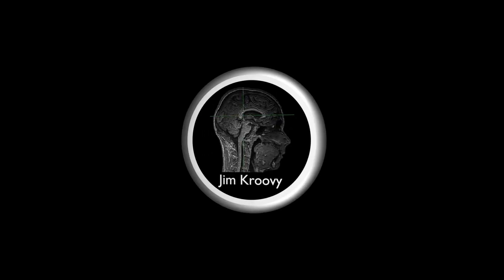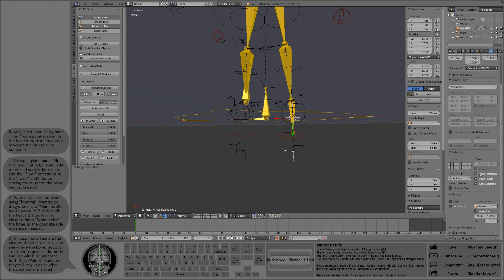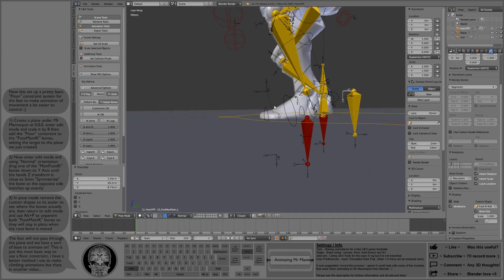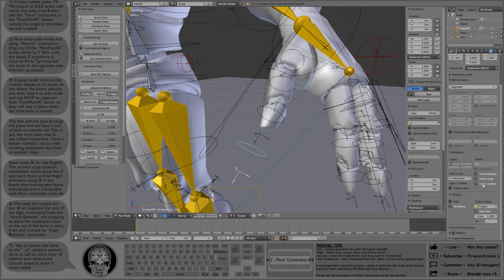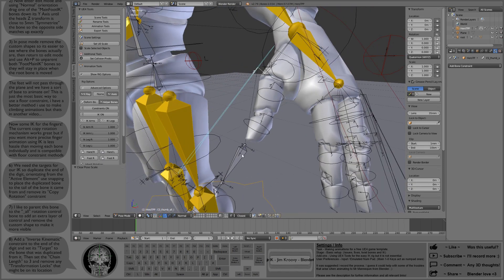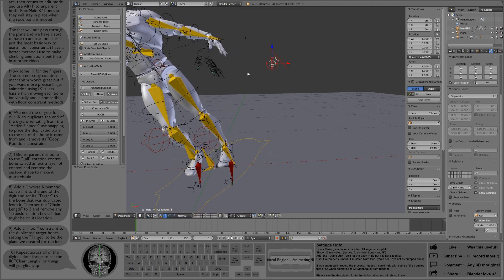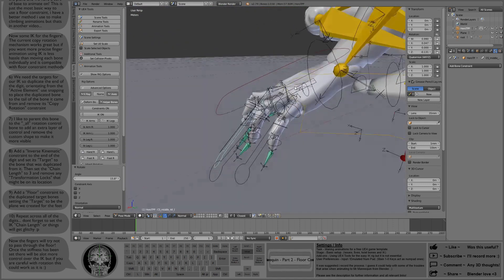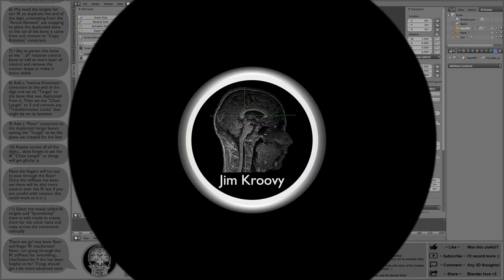Floor Constraints & Finger IK - Blender + UE4 - Rigging Mr Mannequin - 2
You can now download a better version of this rig as a Blender add-on! Check it out! It's free!

I'm leaving these videos up to show some of the process i've gone through to create my UE4 mannequin compatible animation and mesh add-on. They also show the improvement of my video recording/editing abilities ; )

The second part of setting up to animate the UE4 Mannequin from blender, basic floor constraints and inverse kinematics for the fingers.

Some further improvements for animating the mannequin in Blender! There is still more to come such as... IK stiffness, some other constraints and a few minor fixes.

This video is kind of basic and i plan to go into more detail about using floor constraints for character animation.

This is just a rough guide and as always you should figure out the best numbers that work for you and your constraints and IK.

Recorded this with OBS late last year when i was asked to animate for a free template project... finally getting back on track, editing the footage together in Blender VSE and doing the voice over with Audacity!